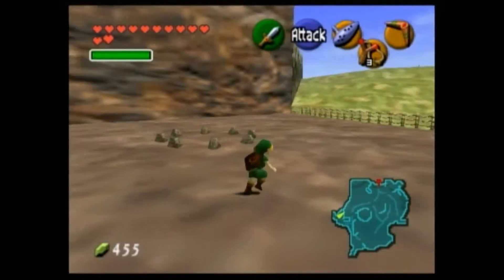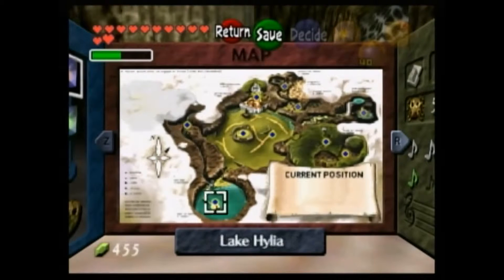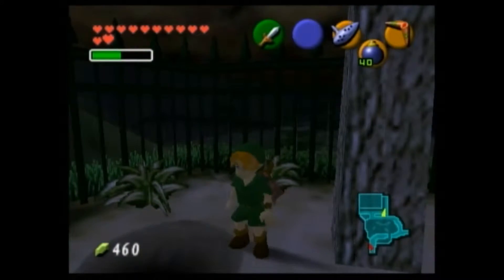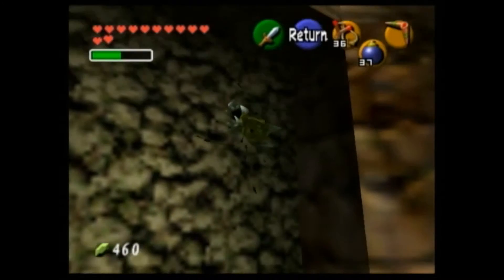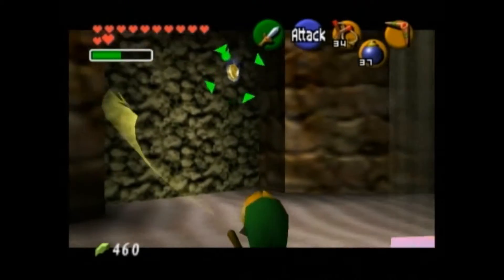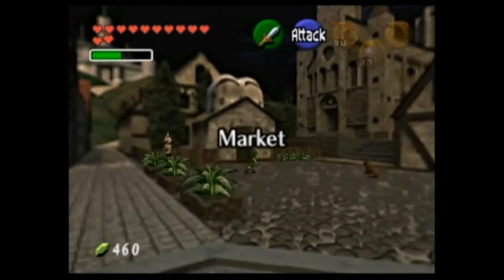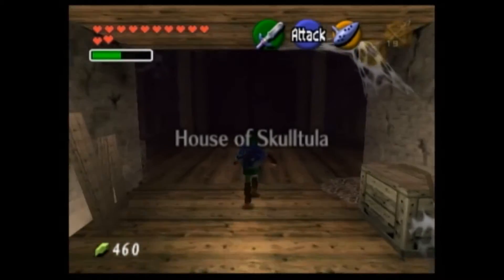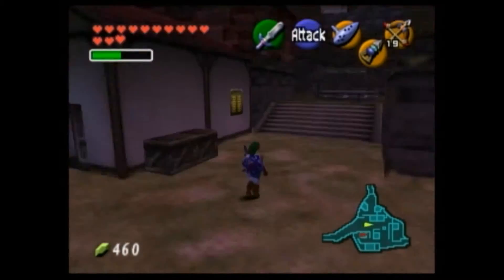Let's Play The Legend of Zelda: Ocarina of Time Episode 28